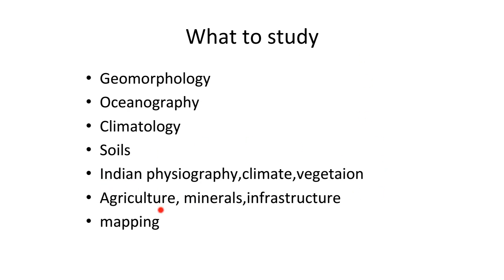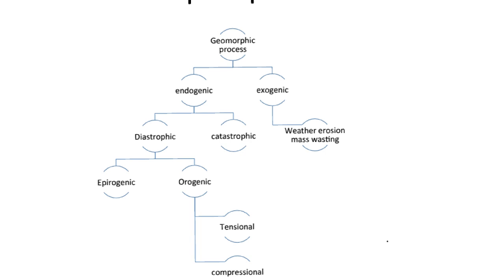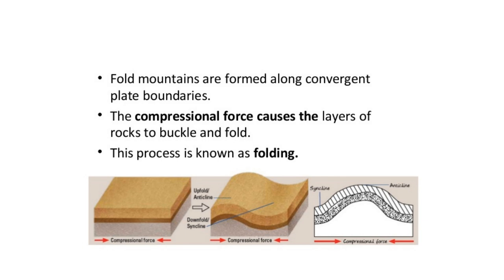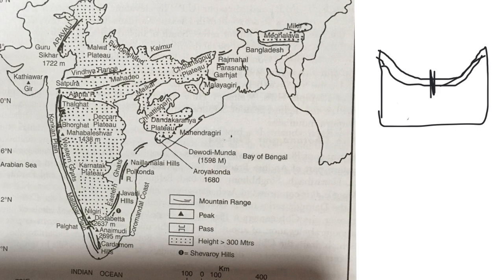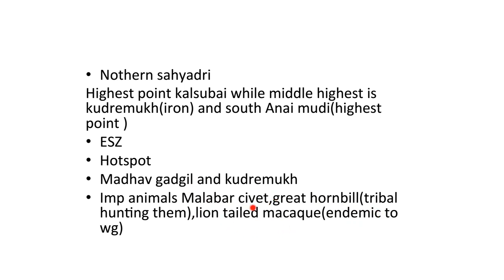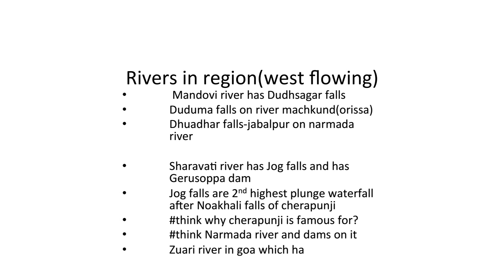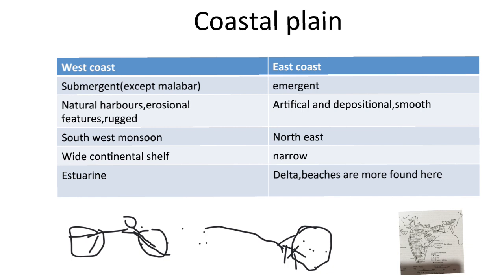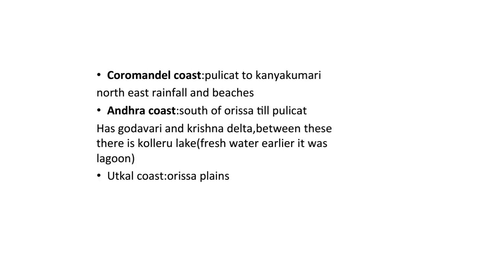Geomorphology Intro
Brief description about Geomorphic process
Western Ghats
Coastal Plains etc